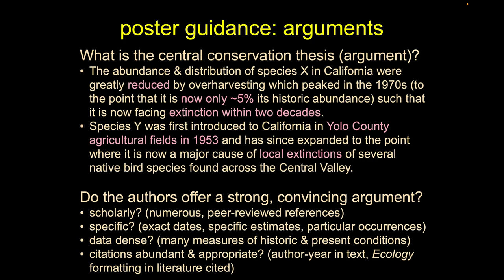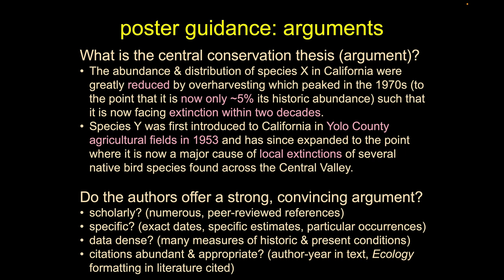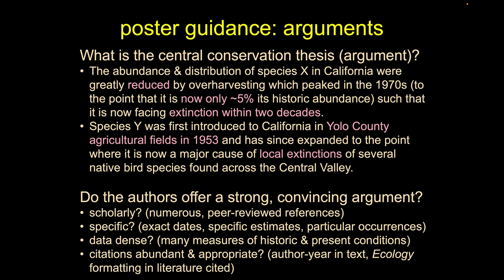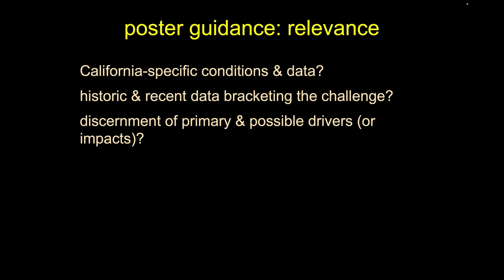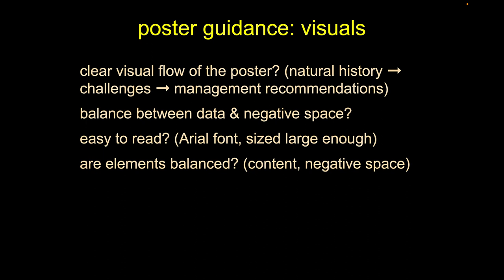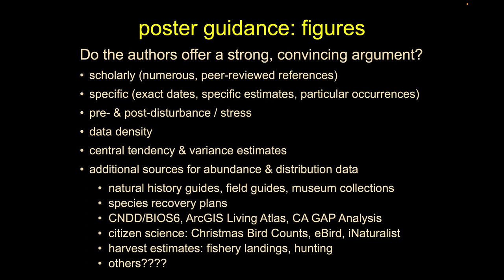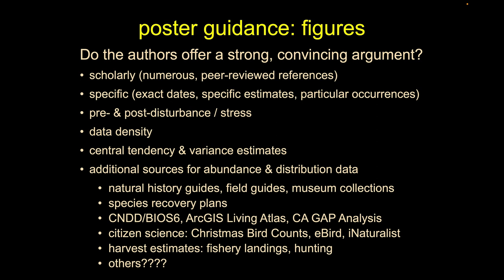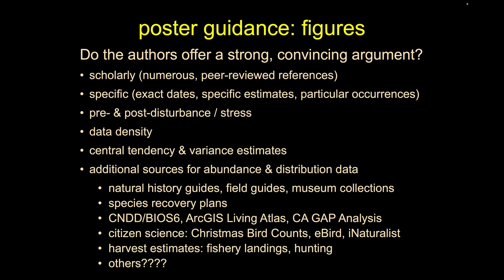Tightening Up Posters